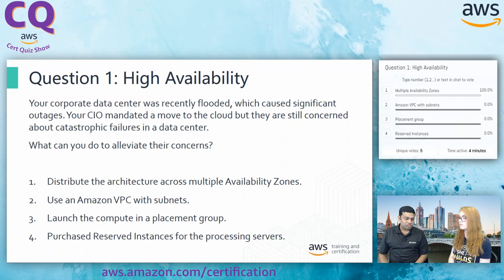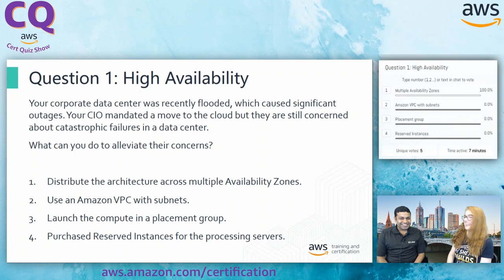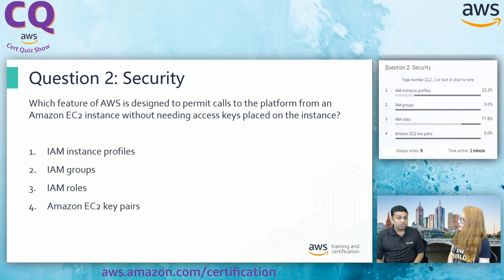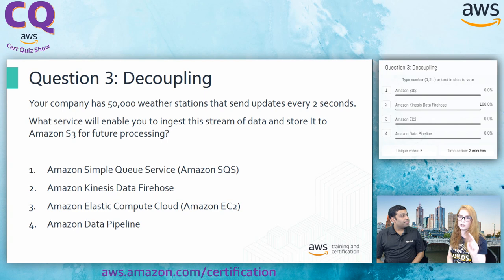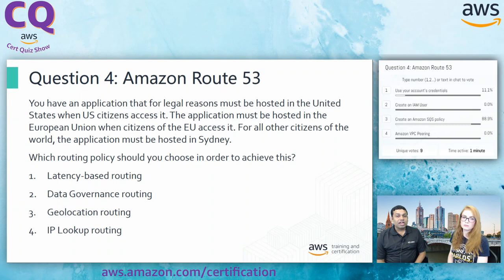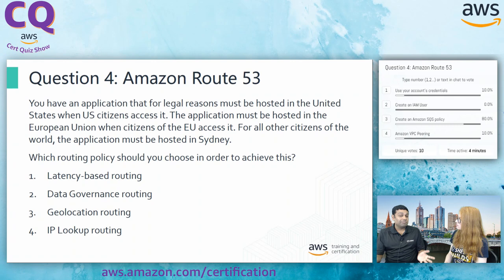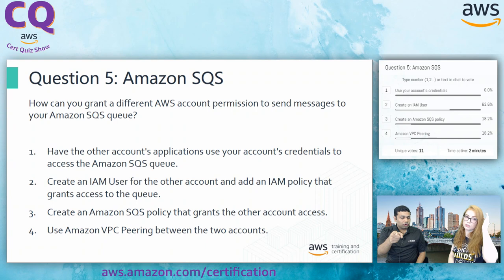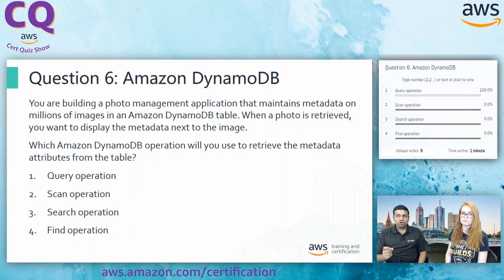CQ: The AWS Certification Quiz Show | Episode 3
Are you studying for an AWS Certification? Then join us for tips and insights into the certification process and see if you can match skills with an expert!